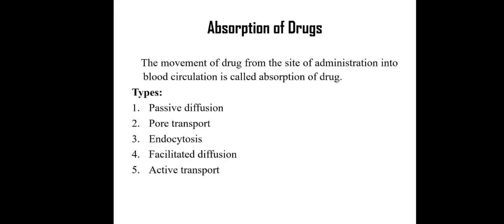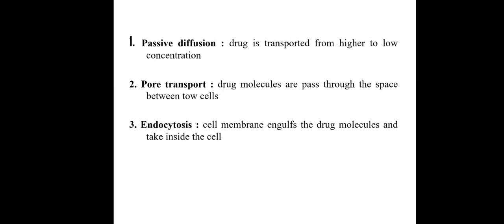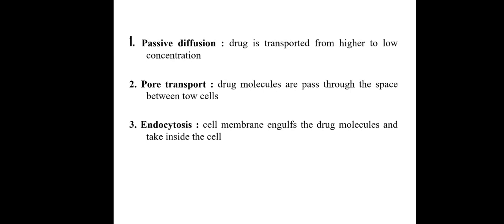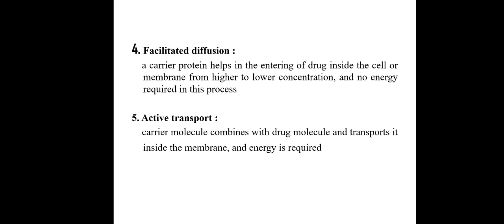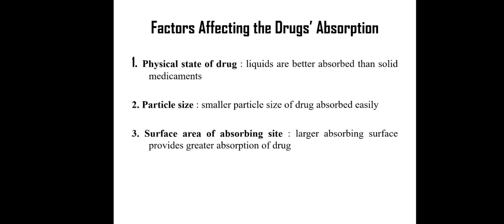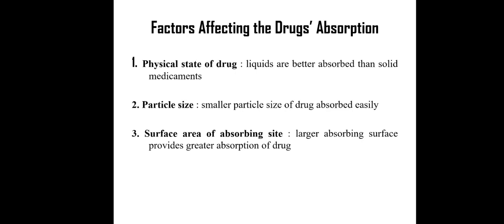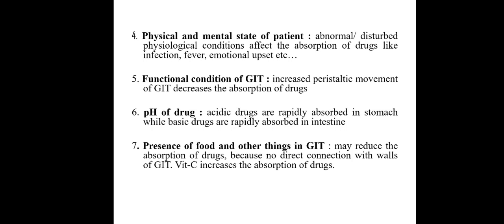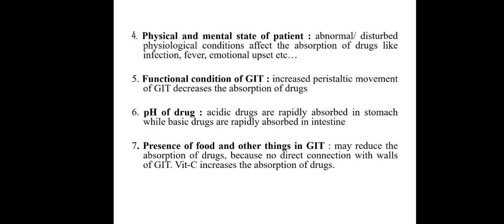Absorption of Drugs